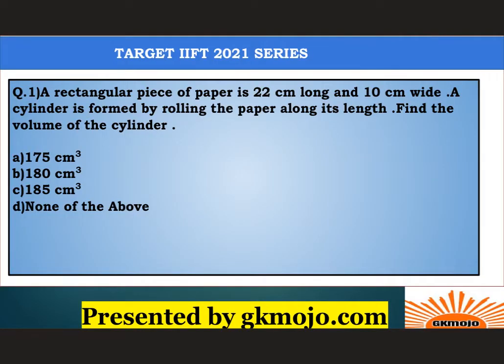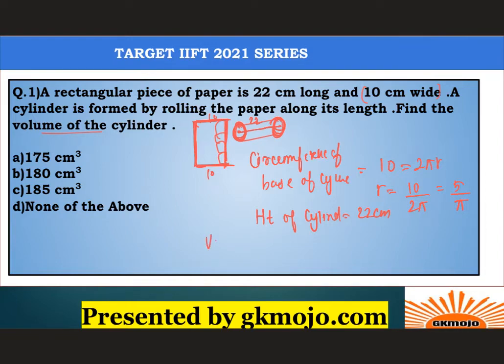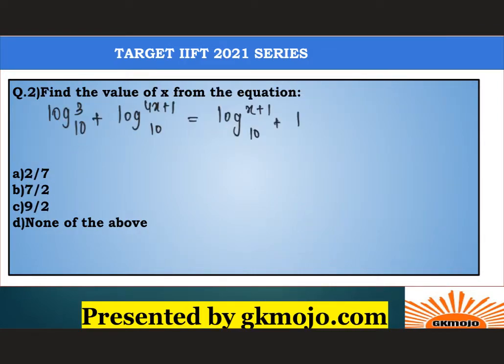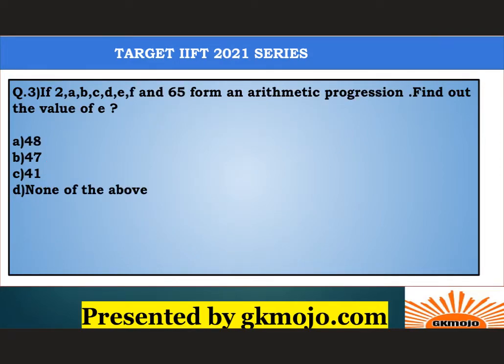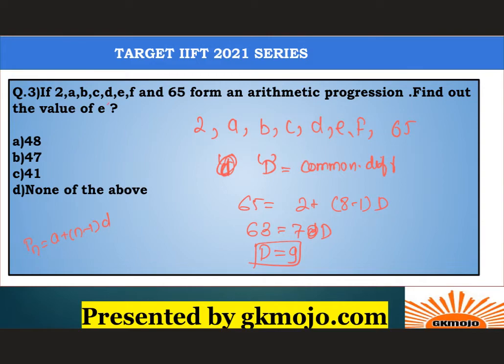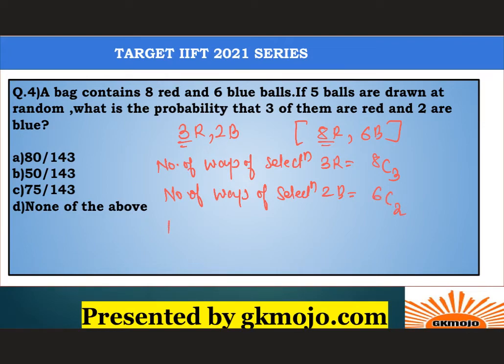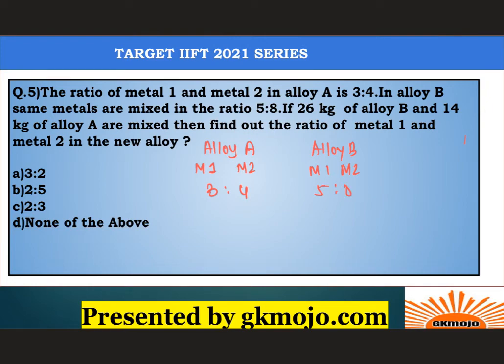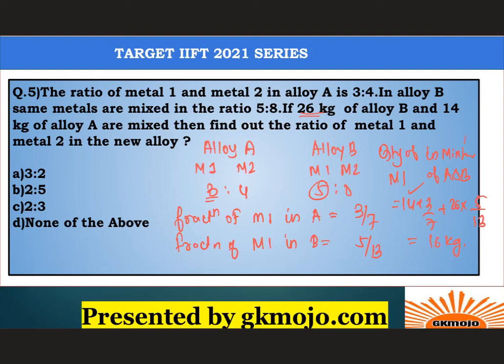IIFT Solved Previous Year Questions 3 | IIFT Preparation | Important Questions for IIFT Exam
iift previous year questions, iift paper solved, solved iift papers, iift solved papers, iift solved paper 2020, iift exam, how to prepare for iift, iift quant preparation, iift preparation,